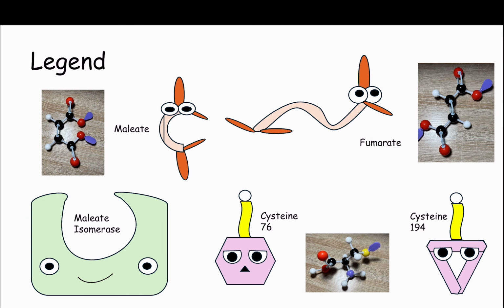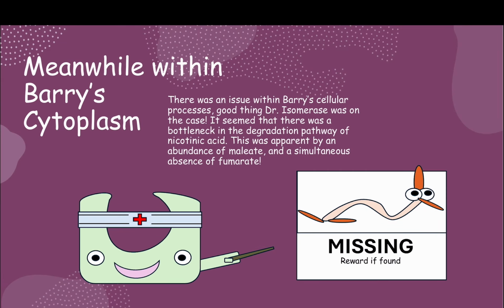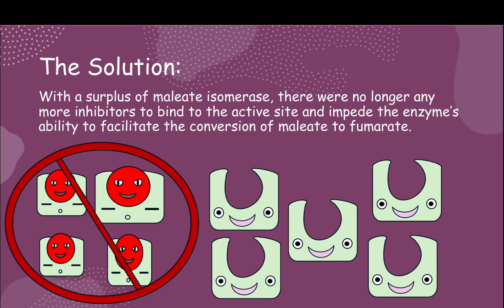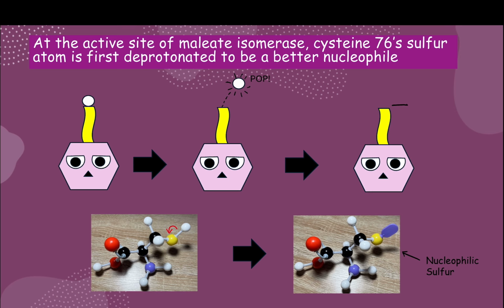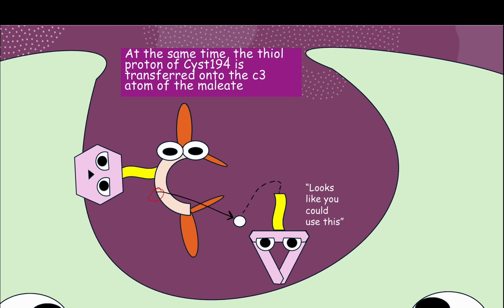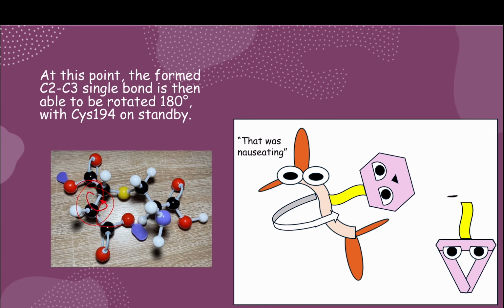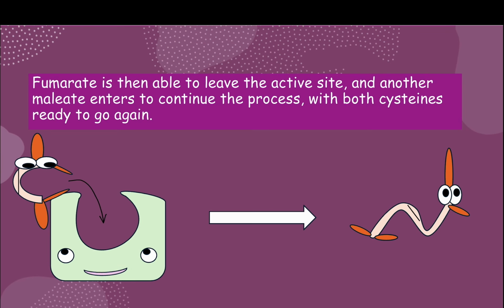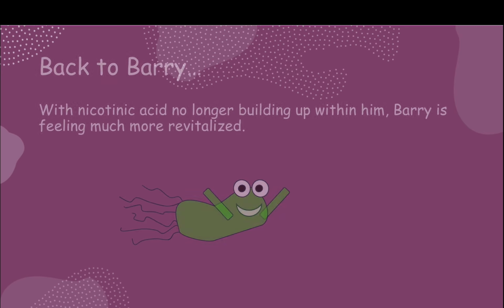October 17, 2024